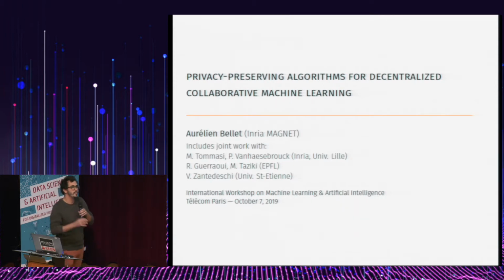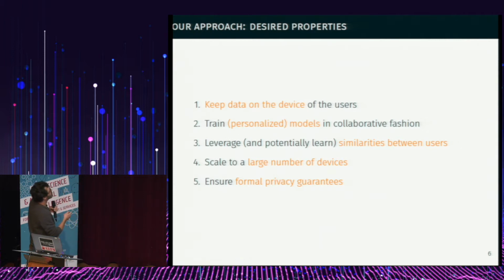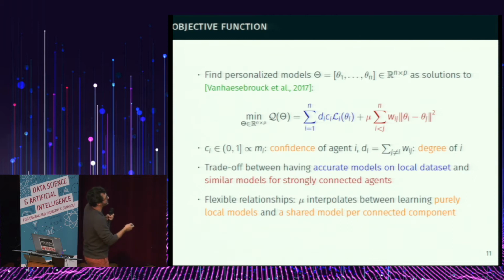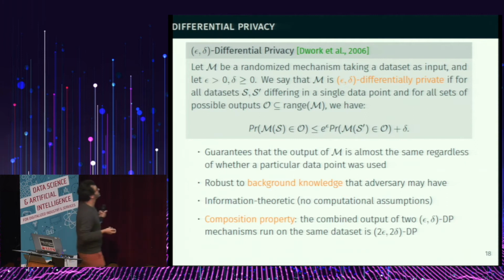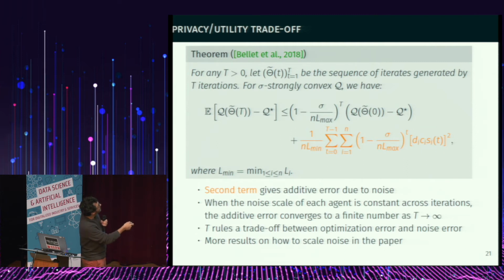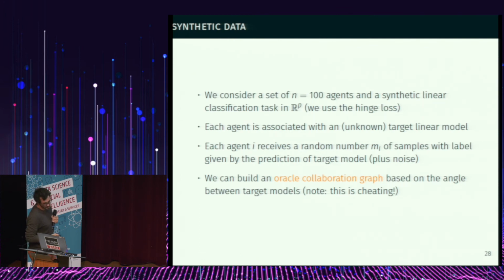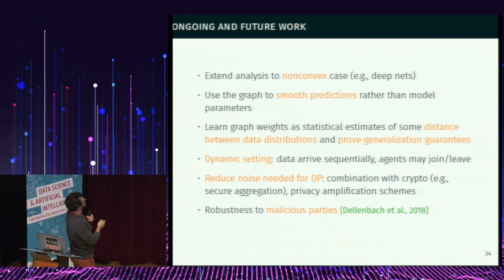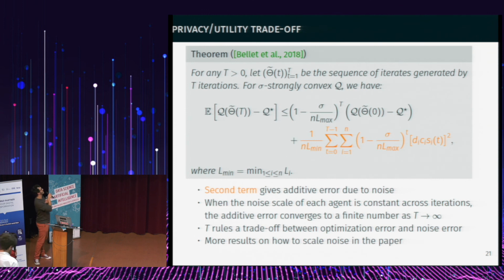MLAI 2019 #06. Aurélien Bellet – Privacy-Preserving Algorithms for Decentralized Collaborative ML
Speaker: Aurélien Bellet, Researcher at Inria Lille, MAGNET & CRISTAL Projet-Teams

Abstract: With the advent of connected devices with computation and storage capabilities, it becomes possible to run machine learning on-device to provide personalized services. However, the currently dominant approach is to centralize data from all users on an external server for batch processing, sometimes without explicit consent from users and with little oversight. This centralization poses important privacy issues in applications involving sensitive data such as speech, medical records or geolocation logs.

In this talk, I will discuss an alternative setting where many agents with local datasets collaborate to learn models by engaging in a fully decentralized peer-to-peer network. We introduce and analyze asynchronous algorithms that allow agents to improve upon their locally trained model by exchanging information with peers that have similar objectives. I will then describe how to make such algorithms differentially private to avoid leaking information about the local datasets, and analyze the resulting privacy-utility trade-off. I will demonstrate the benefits our approach compared to competing techniques on synthetic and real datasets.